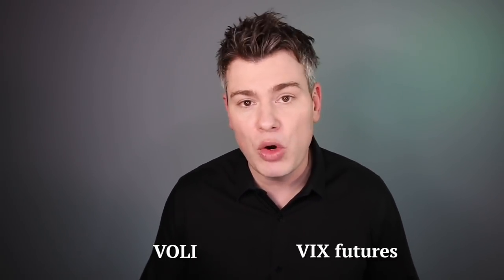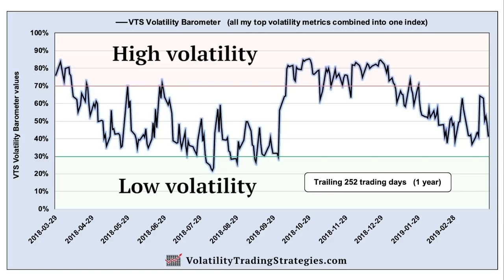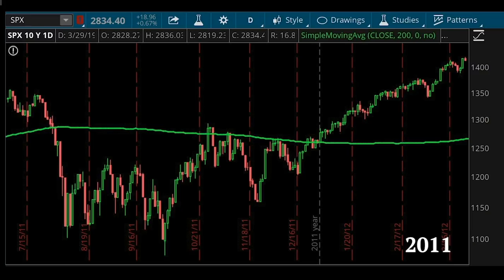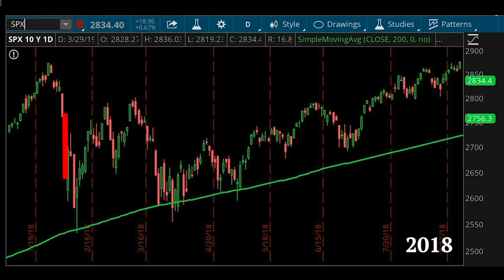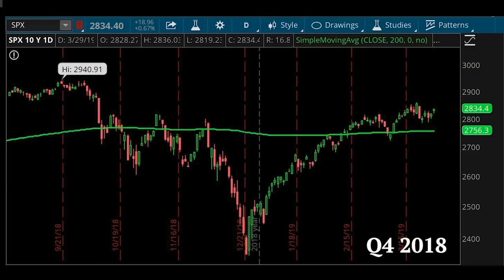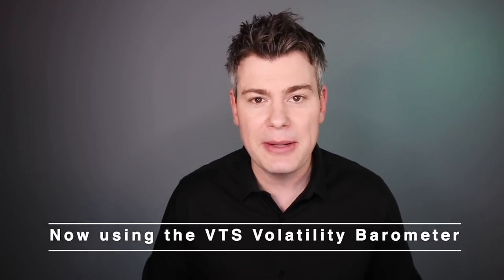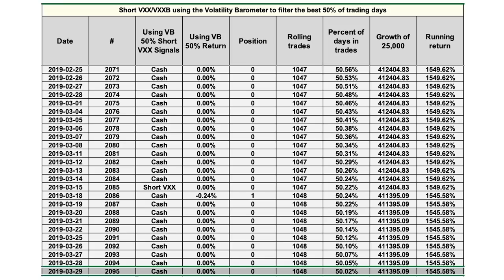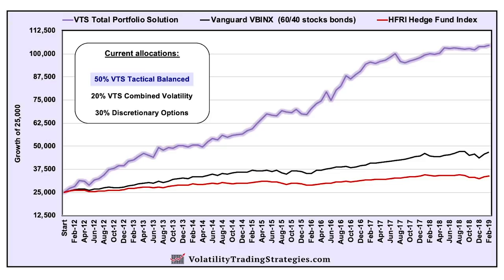VTS Volatility Barometer - VIX, VXXB, UVXY, SVXY